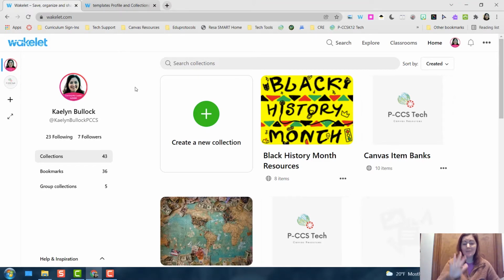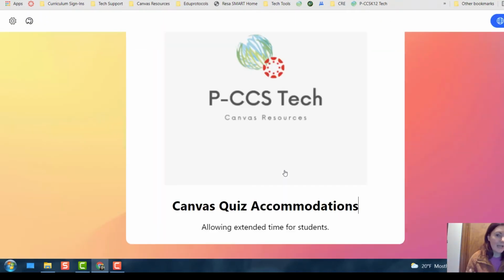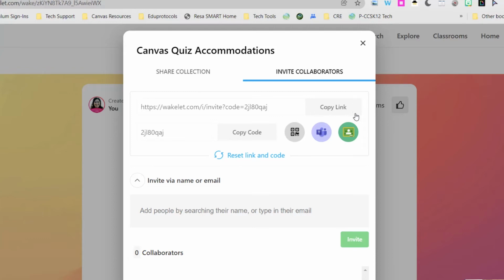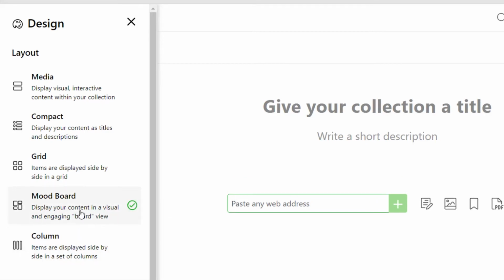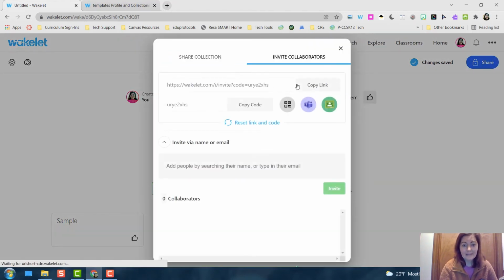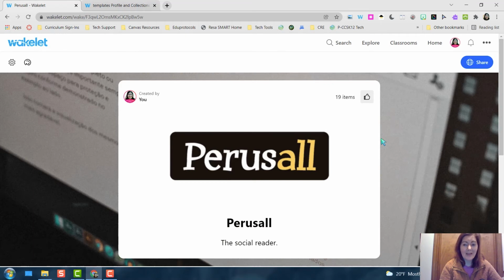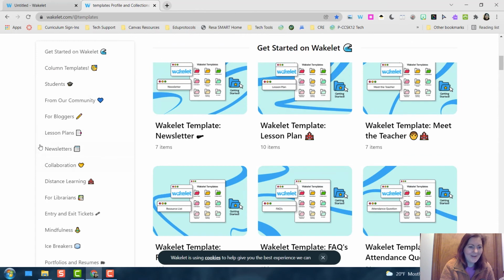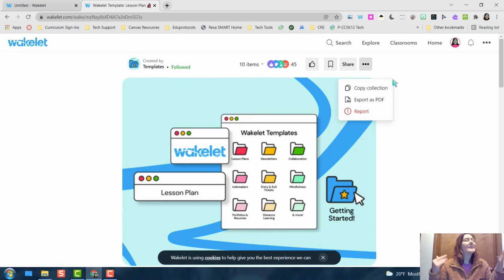2022 Winter Rally - Wondering About Wakelet - Kealyn Bullock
Kealyn Bullock - Plymouth-Canton Community Schools

Perhaps you have heard others mention Wakelet, maybe you have dismissed it in the past. But 2022 really is the year to embrace Wakelet! Why? They have added column view. If you are a die hard Padlet fan, Wakelet may be calling and it can do even more that you might think!

Thank you for attending this session of the METS Winter Rally! Here are the next few events we have coming up:

Let us know how we did! Feedback form